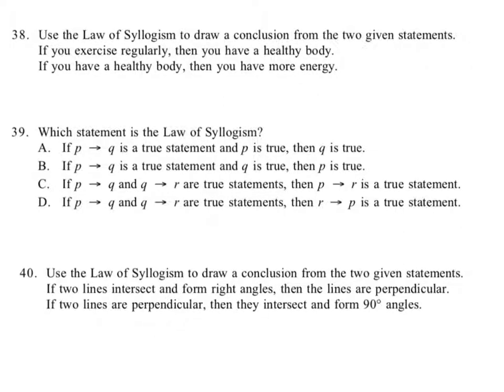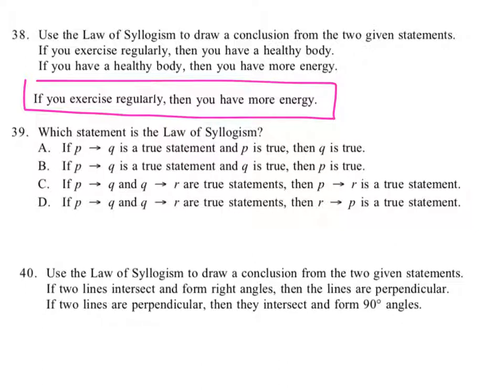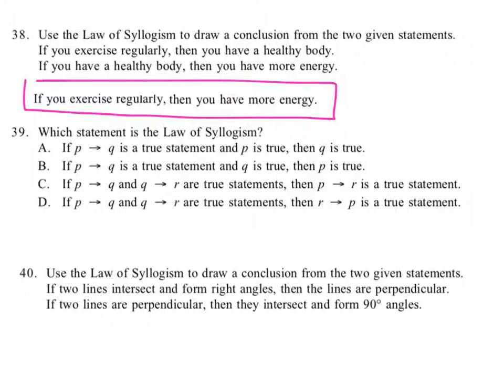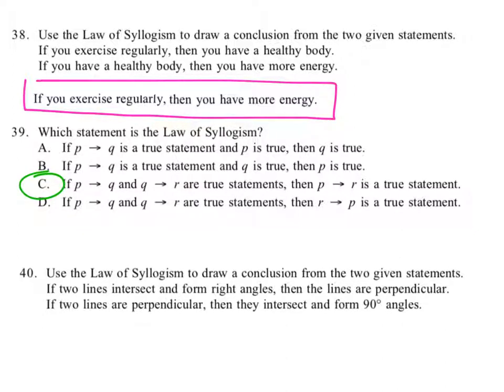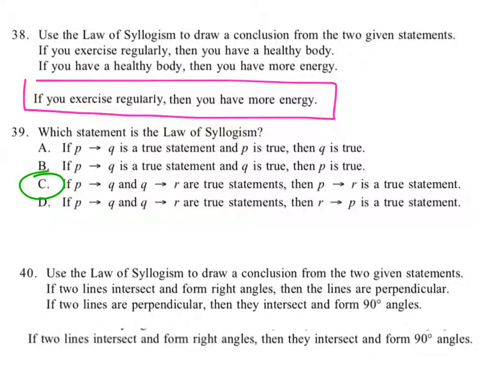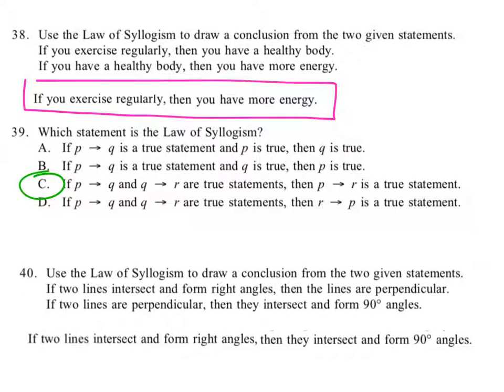Geo Unit 2 Study Guide #38-40